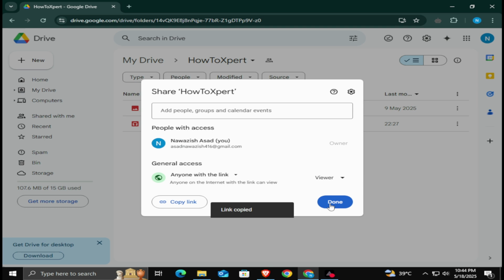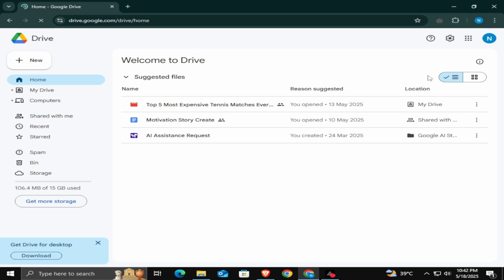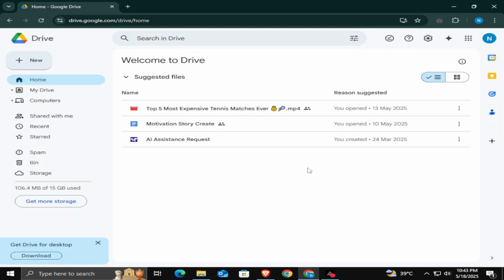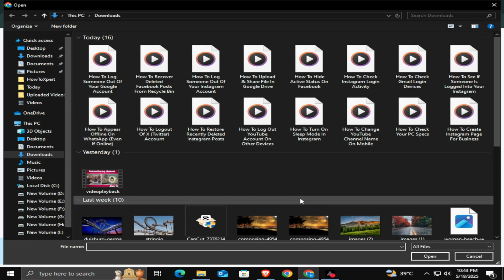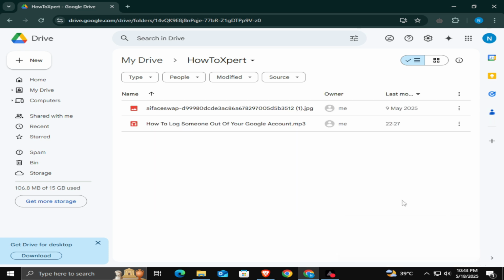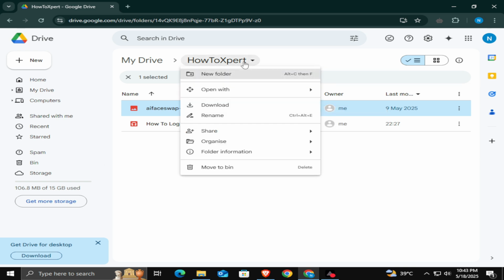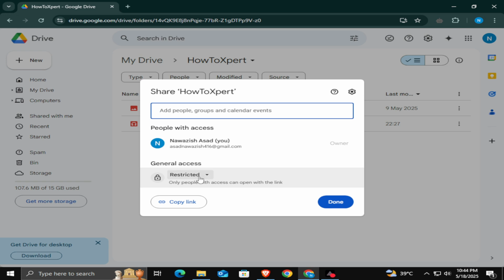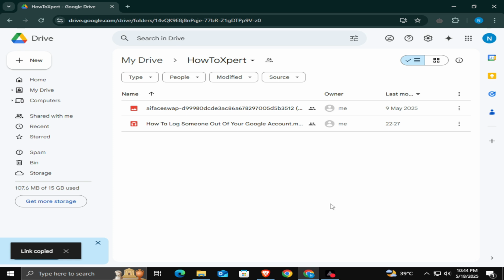How To Upload & Share File In Google Drive – Quick Tutorial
In this video, you’ll learn how to upload and share files in Google Drive quickly and easily. Whether you're using Android, iPhone, or a computer, this step-by-step tutorial will guide you through the process of uploading documents, photos, videos, and more to your Google Drive. We’ll also show you how to share files or folders with others using a shareable link or by adding their email — with the right permission settings.

If you’re wondering how to use Google Drive to upload files, share Google Drive folders, or manage file access and privacy, this video has everything you need.

Perfect for students, professionals, and anyone looking to store and share files securely through the cloud!

Facebook Page ➤ [Coming Soon]
Facebook Group ➤ [Coming Soon]
Twitter ➤ [Coming Soon]